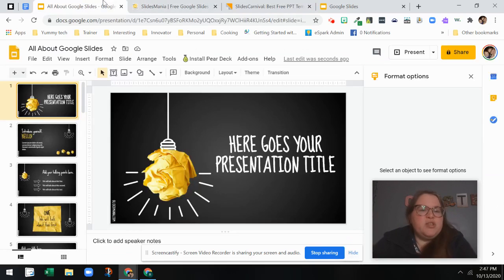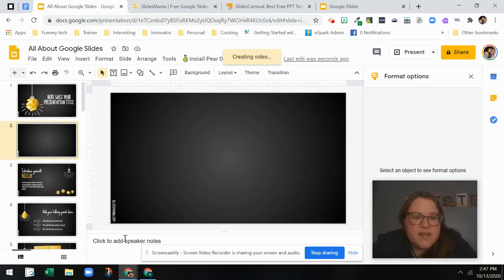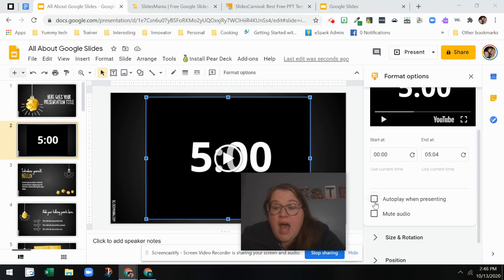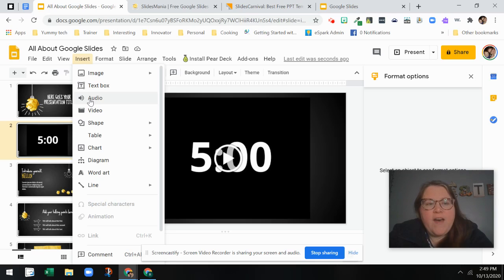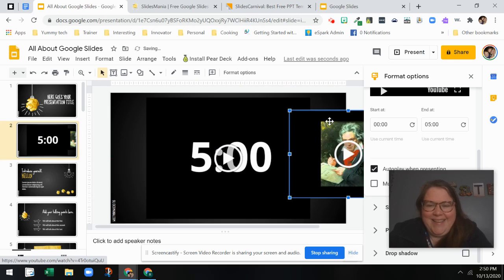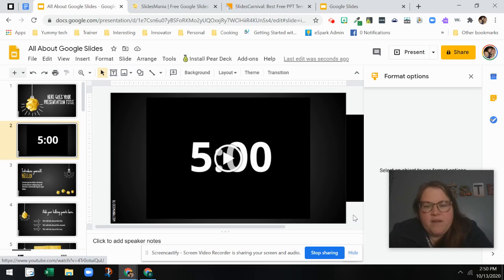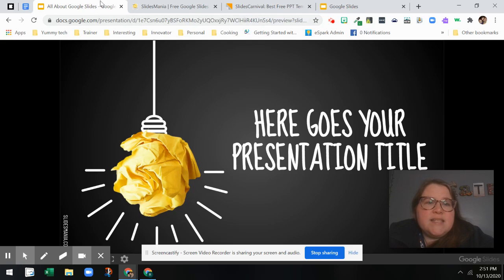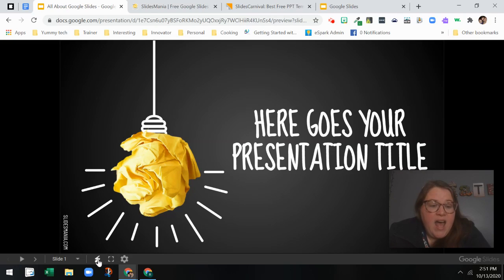TTT Inserting Videos in Google Slides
This video talks about making presentations more seamless by inserting videos into your slides. You will learn:

1.) About two websites with great Google Slides templates
2.) How to add timers into your Google Slides
3.) How to set your videos to start, stop, and autoplay
4.) How to add music to your slides
5.) How to put slides in preview mode so you don't have to go in and out of presentation mode